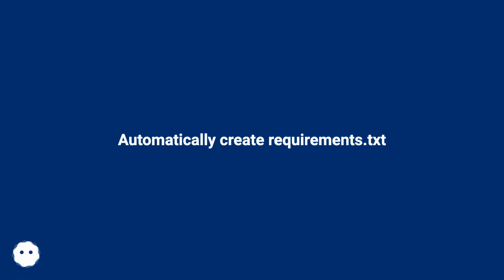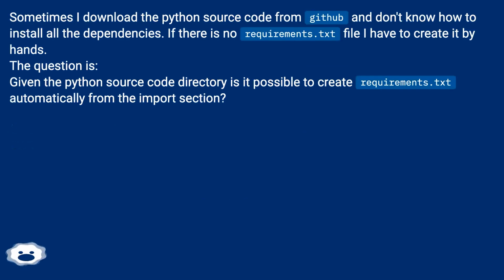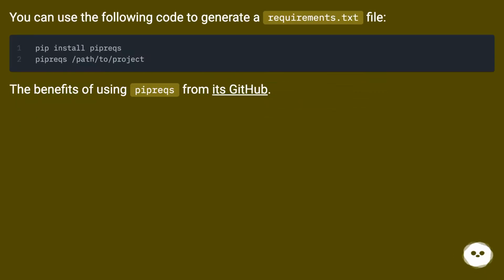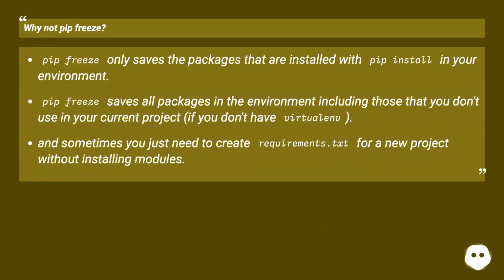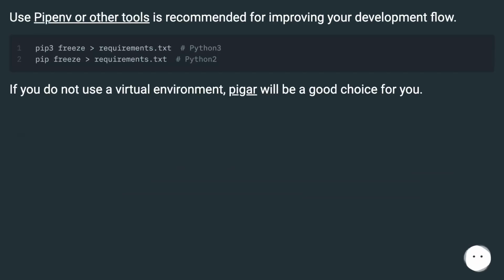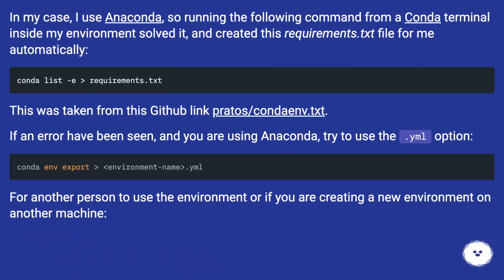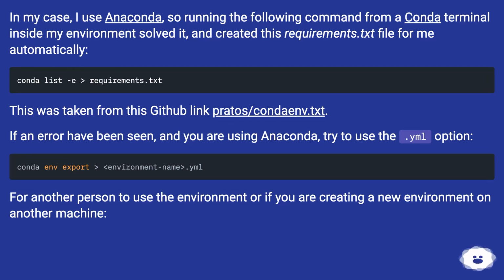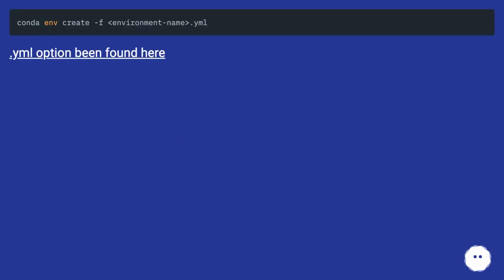Automatically create requirements.txt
Chapters
00:00 Automatically Create Requirements.Txt
00:24 Answer 1 Score 1559
00:58 Accepted Answer Score 1388
01:15 Answer 3 Score 55
01:51 Answer 4 Score 154
02:12 Thank you